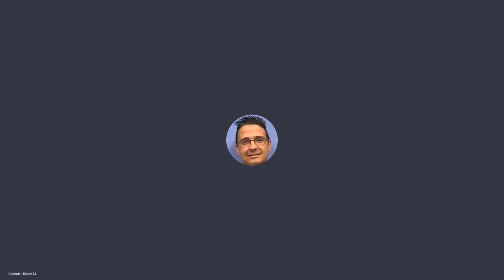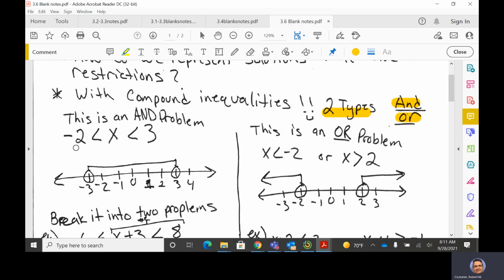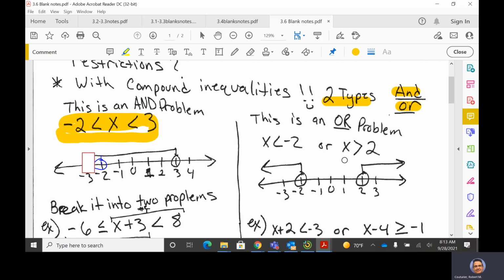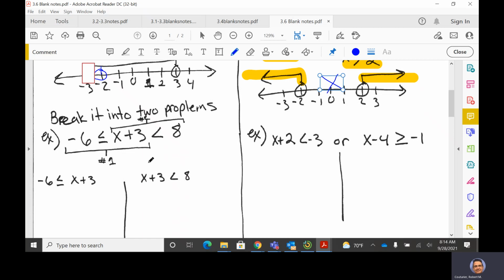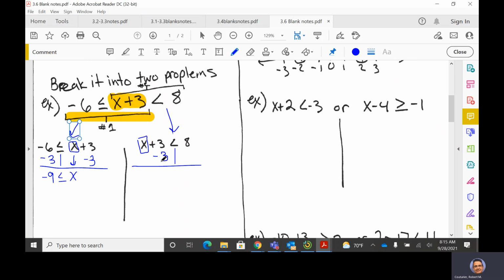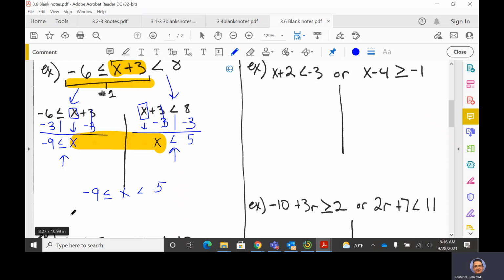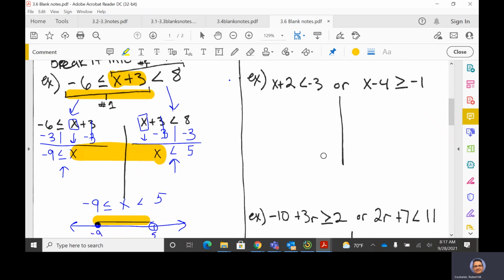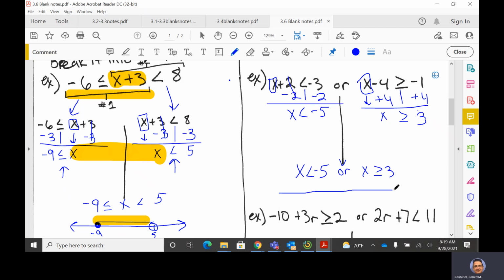5.3 compound inequalities pt2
more examples and a great word problem.